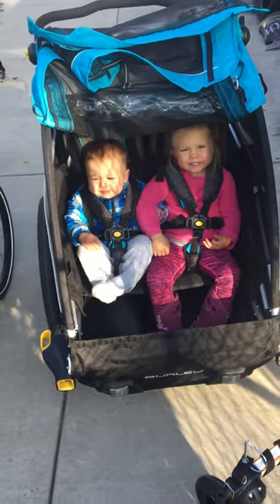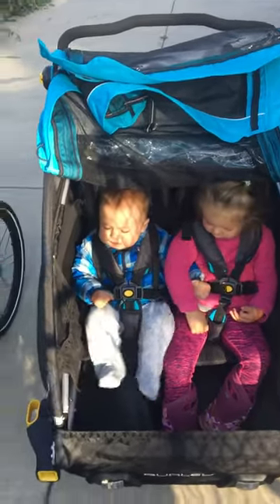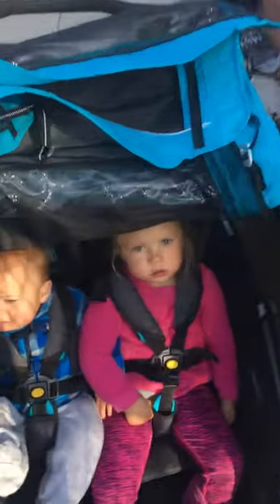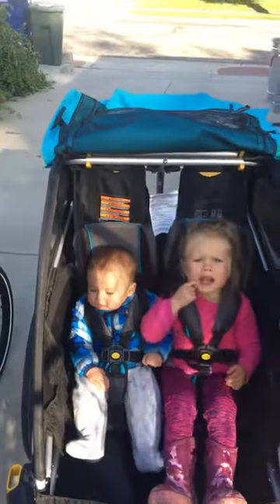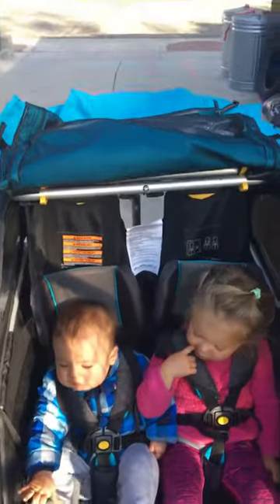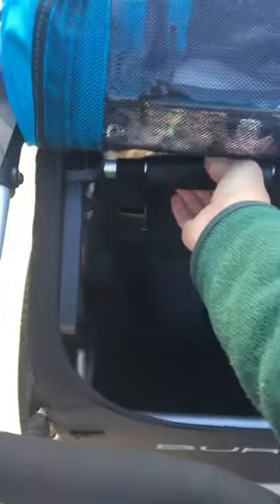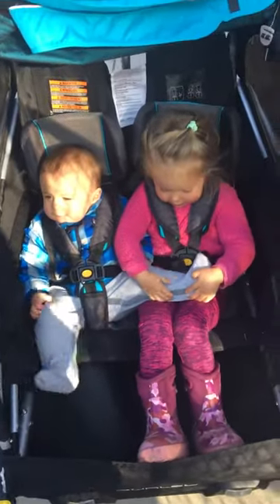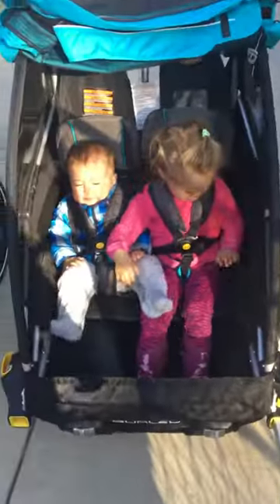Burley D’Lite x vs Thule chariot cross 2. Reclining seat comparison. Video 1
Burley D’Lite x versus Thule chariot cross 2